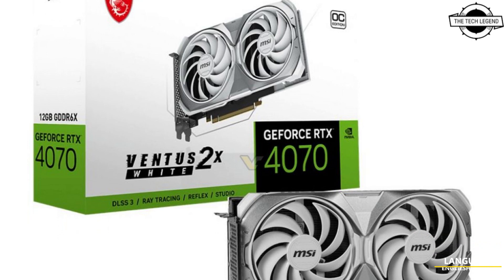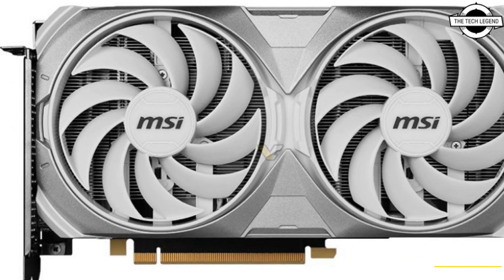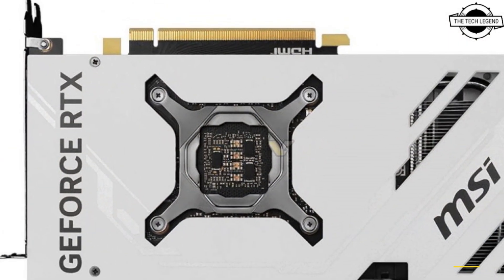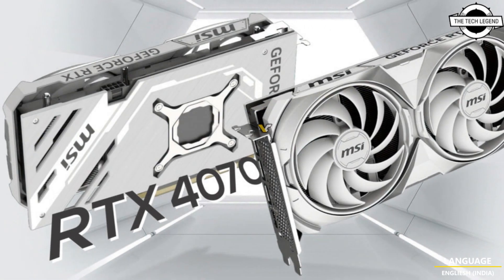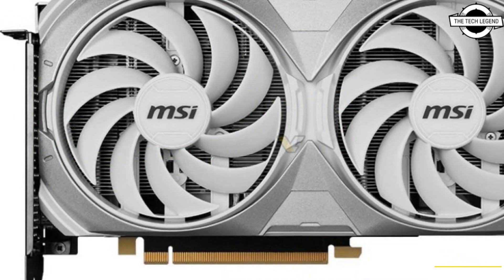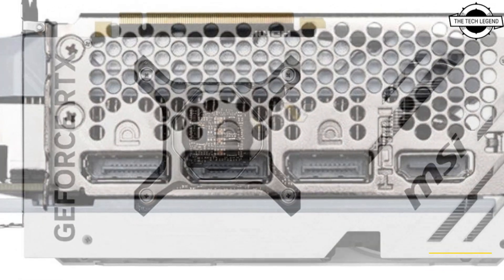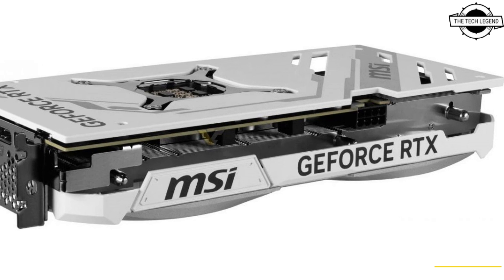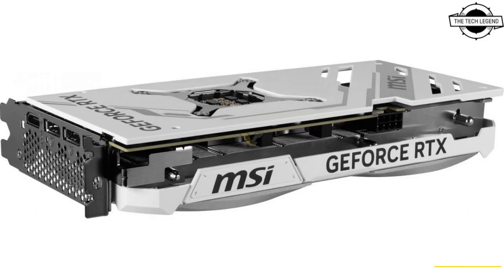MSI Dual-fan GeForce RTX 4070 Ventus 2X White Graphics Card Launched - Explained All Spec, Features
PRODUCT BRAND STORE AMAZON

While MSI hasn’t made any official announcements regarding the Radeon RX 7800 XT and RX 7700 XT launch, it’s abundantly clear that the graphics card manufacturer is heavily invested in its GeForce RTX 40 series lineup. Among the various offerings, MSI has introduced the GAMING SLIM series and the all-new white RTX 4070 Ventus 2X. Currently, MSI lists a staggering 79 different models based on the RTX 40 series, whereas their Radeon RX 7000 series offerings are notably limited, comprising just four models. The latest addition to MSI’s ever-expanding collection is the VENTUS 2X WHITE based on 200W RTX 4070 SKU. Interestingly, this isn’t the first time MSI has introduced a dual-fan RTX 4070 under the Ventus 2X brand, having previously launched models with a sleek black and silver color scheme. What’s noteworthy here is MSI’s move to diversify its portfolio by introducing three distinct color options: black (available in both GAMING and VENTUS variants), white (likewise in GAMING and VENTUS variants), and silver (under the SUPRIM series). The revamped Ventus White series maintains identical clock speeds to their original black counterparts, offering two variants with either 2490 MHz or 2520 MHz clock speeds (which can be fine-tuned using MSI software). That said, this update primarily involves a color change, with the cooler design and specs remaining unchanged. As a reminder, the cooler is equipped with dual Torx 4.0 fans, a dual-slot form factor measuring 24.2×12.5cm, and an impressively lightweight build, tipping the scales at just 672 grams. For context, this weight is more than twice as light as the GAMING SLIM models,